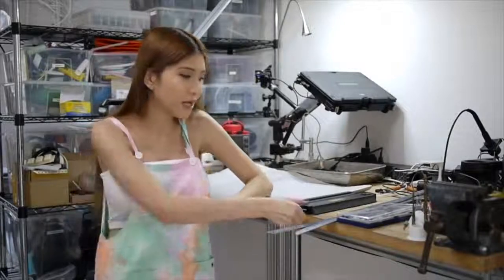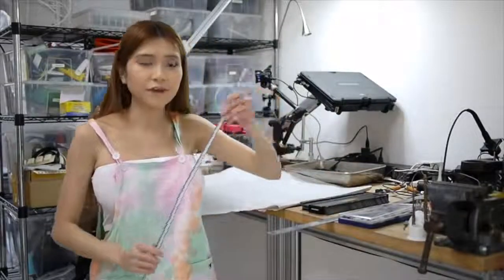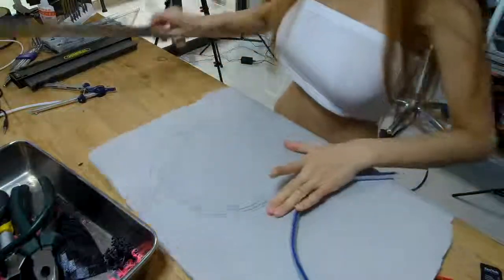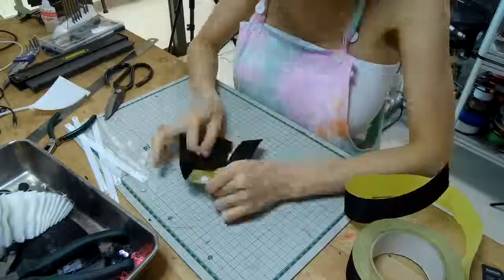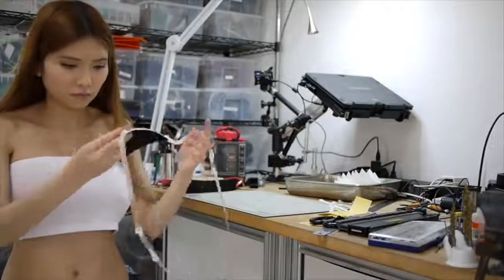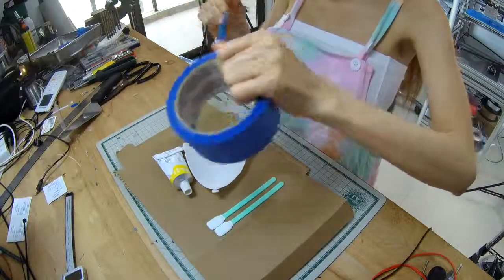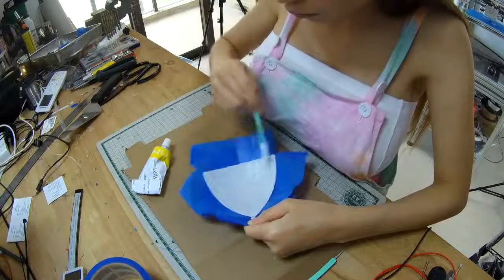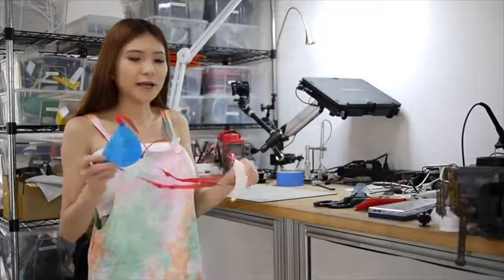3D Printed Bikini Top and Yes Its Comfortable !